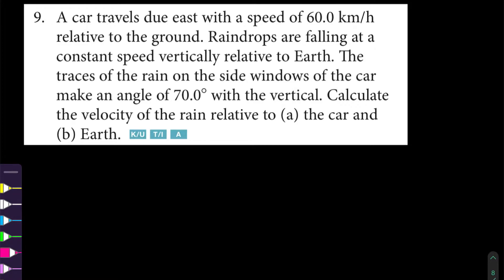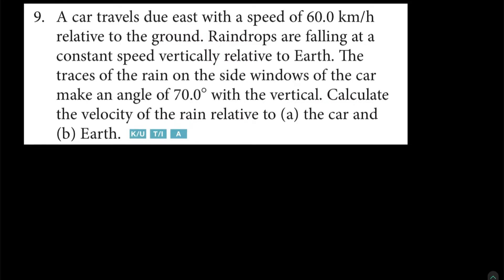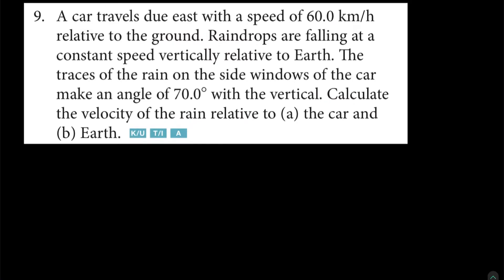1.6 Relative Motion Raindrop on a Side Window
Learn how to solve a relative motion question that involves a raindrop falling on the side of a window.

Grade 12 Physics Review Question:
9. A car travels due east with a speed of 60.0 km/h relative to the ground. Raindrops are falling at a constant speed vertically relative to Earth. The traces of the rain on the side windows of the car make an angle of 70 degrees with the vertical. Calculate the velocity of the rain relative to (a) the car and (b) Earth.

Fernando Torres